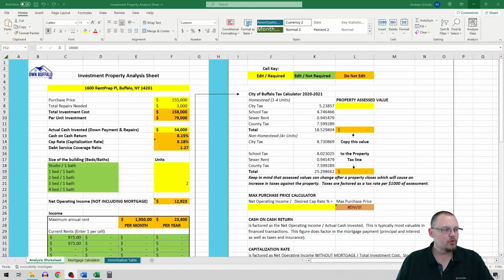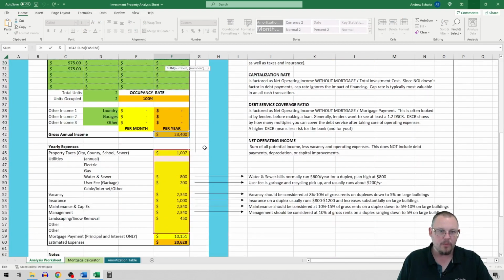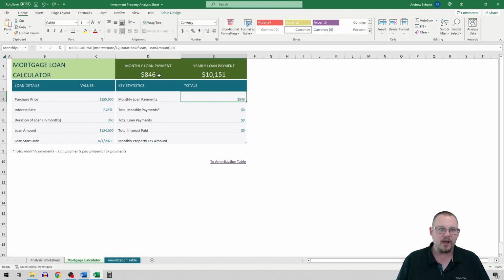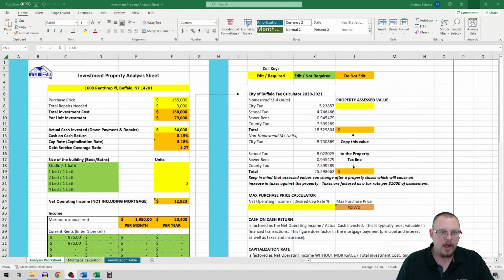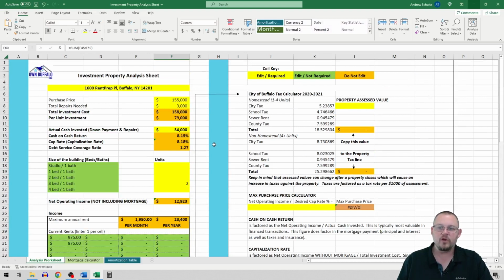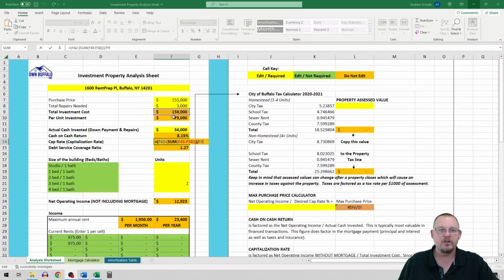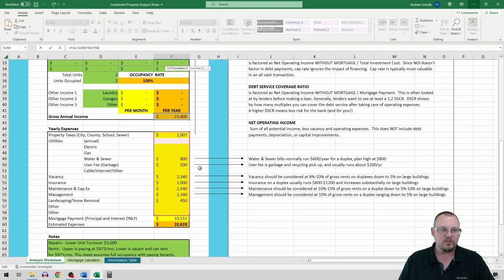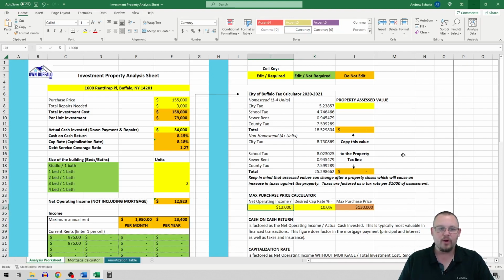Top Rental Calculations Landlords Should Know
Yes, as a landlord, it's not only important to know critical calculations, but to do them correctly. Community Manager at RentPrep, Andrew Schultz, goes over the top three calculations any landlord should know to succeed in the business.

Need a rent roll template? We've got you covered.